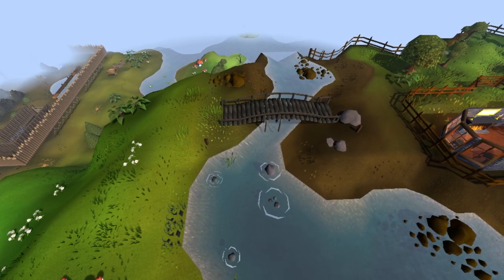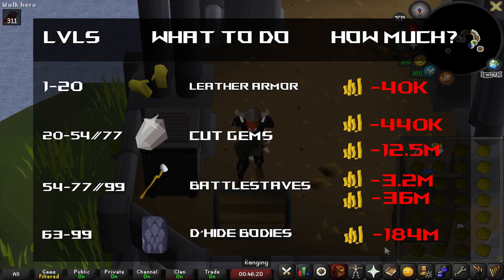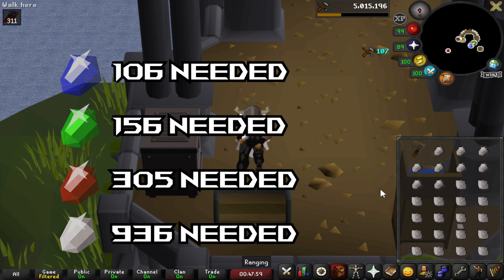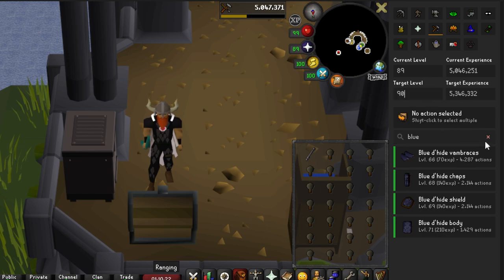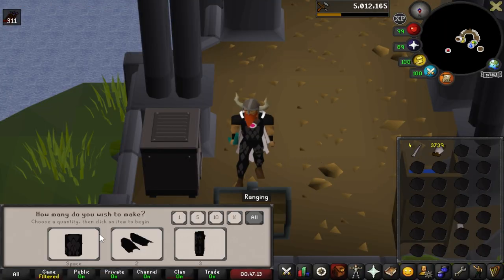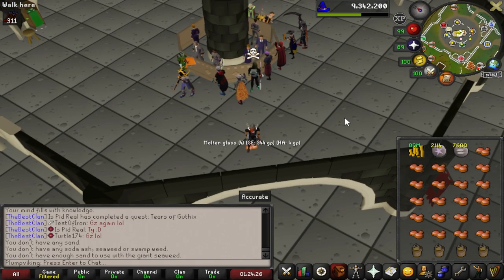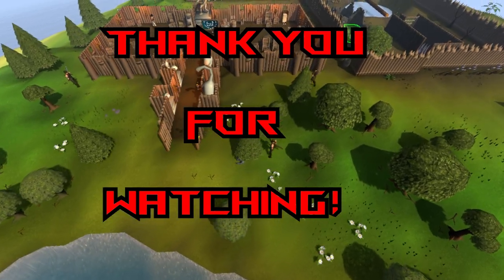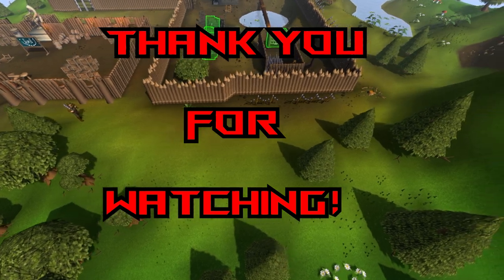The Complete 1-99 Crafting Guide for Oldschool Runescape in 2024 [OSRS]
In this Old School Runescape Crafting guide I will be showing you all the methods to get to 99 crafting. Including the cheap options, fast options, and balanced methods.

Timestamps:

0:00 - 1:30 Introduction

1:30 - 6:00 Methods

6:00 - 8:44 Alternative Methods